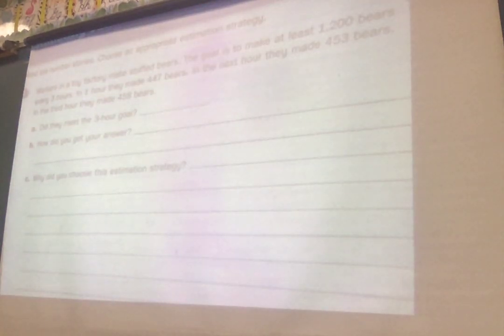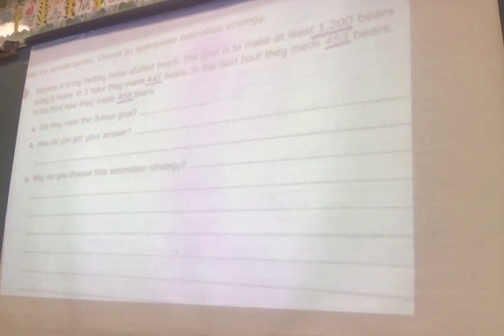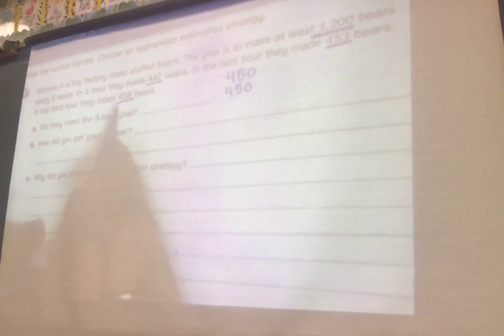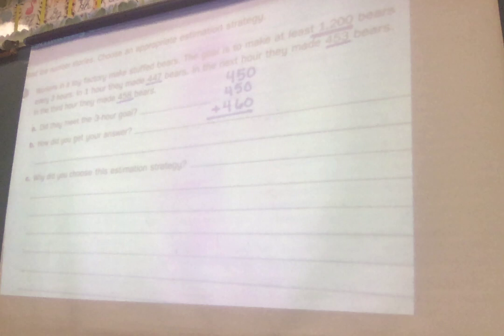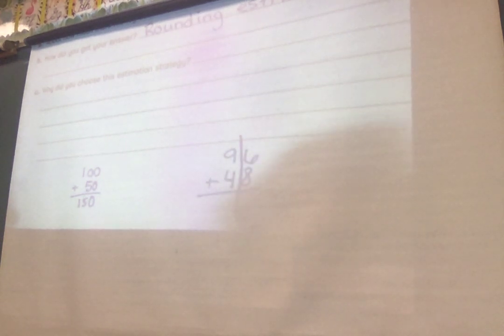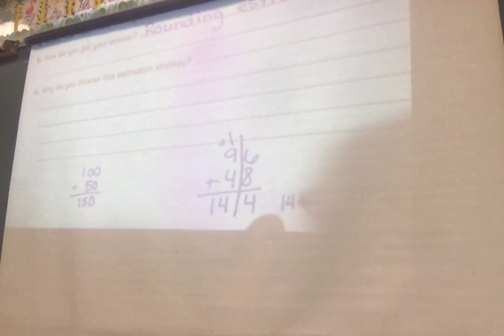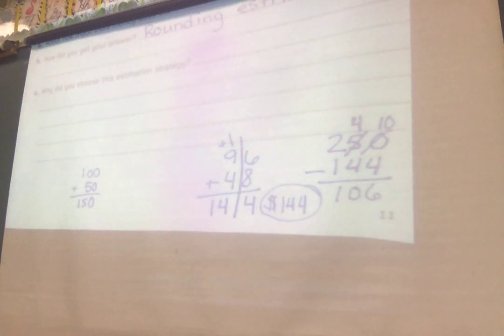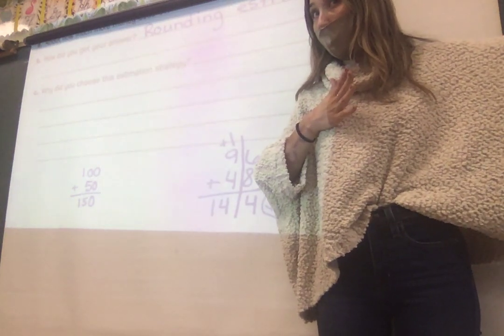Thursday (Nov 12th) - Math Lesson 1-5 Page 11